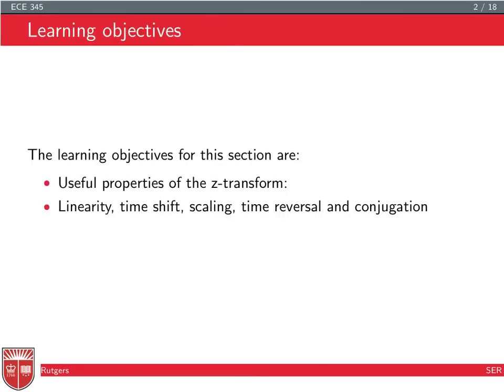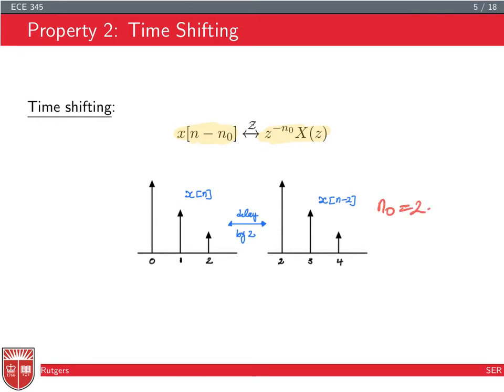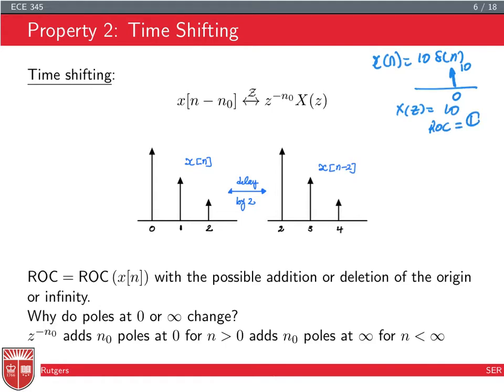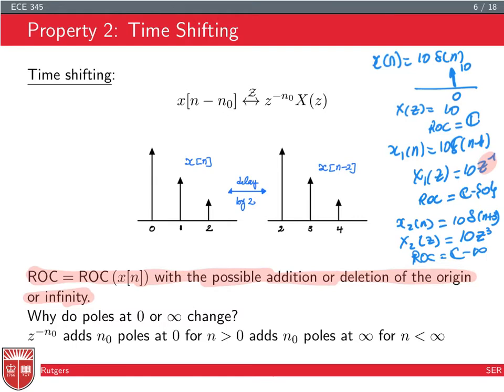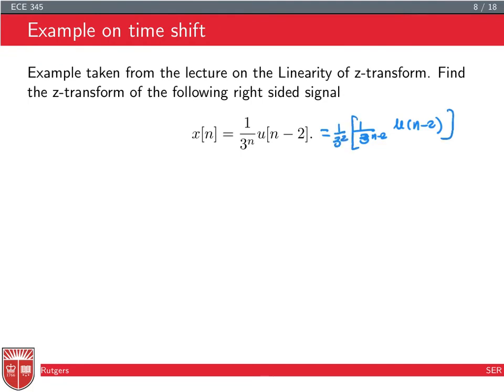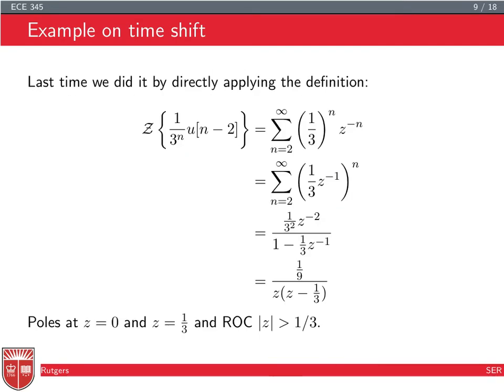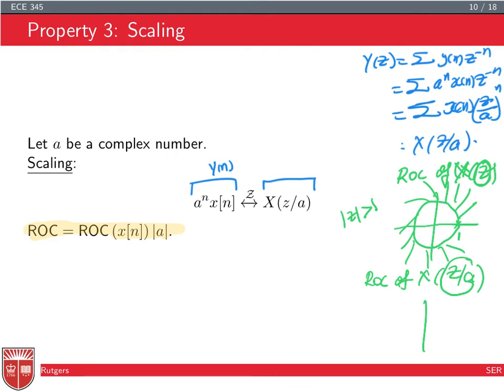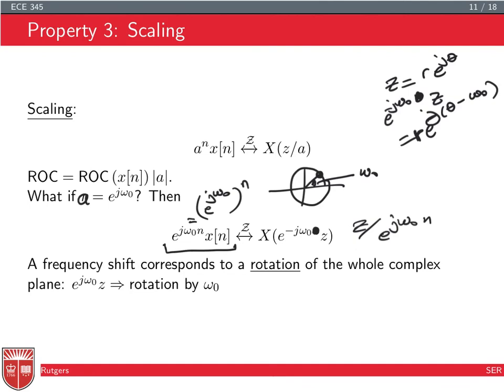ECE 345 4-05 Properties of the Z-transform Part 1